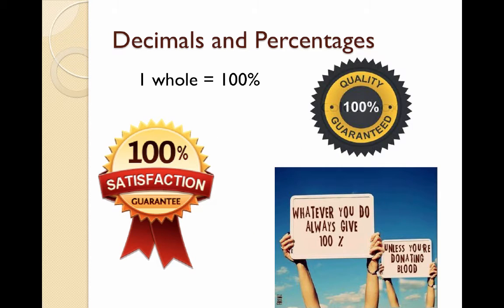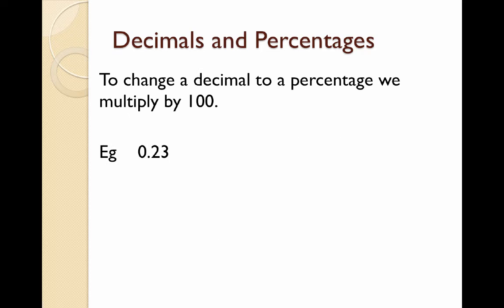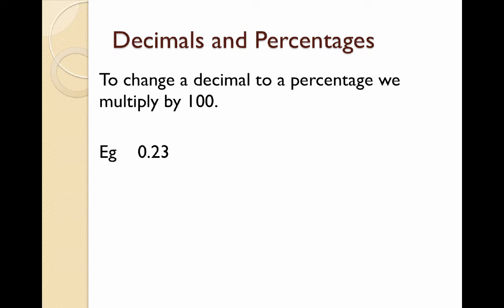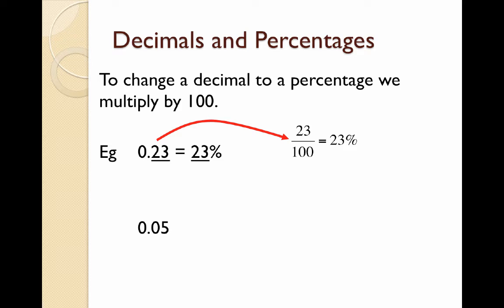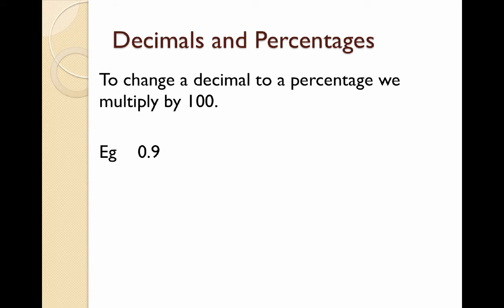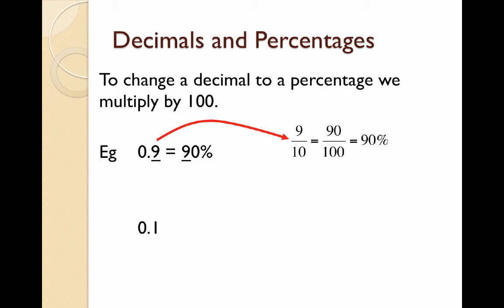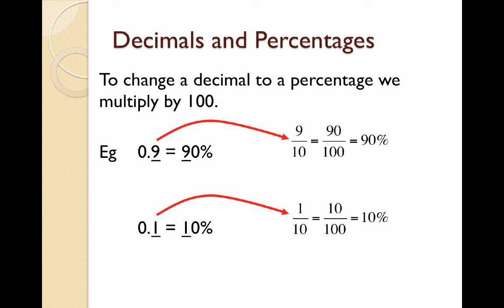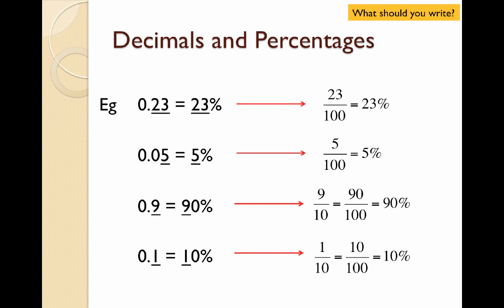U4L11V1 Decimals and Percentages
Connecting Decimals and Percentages